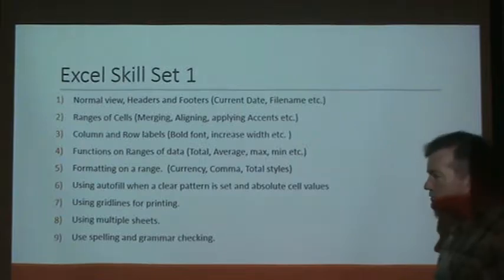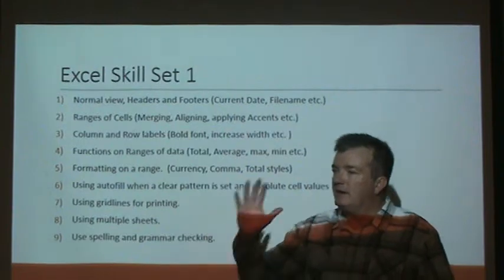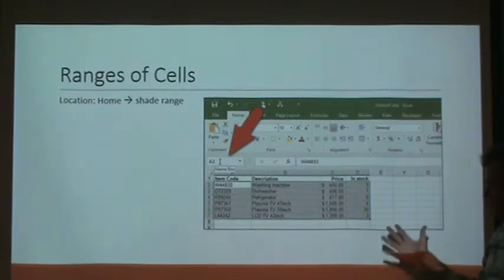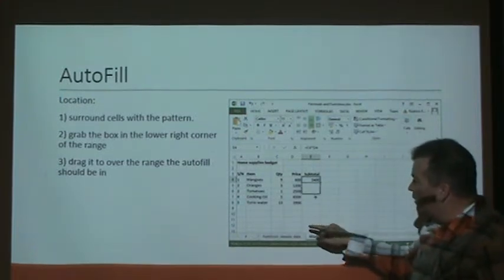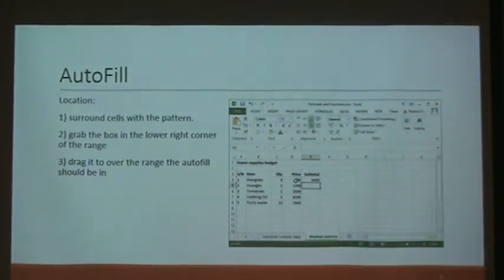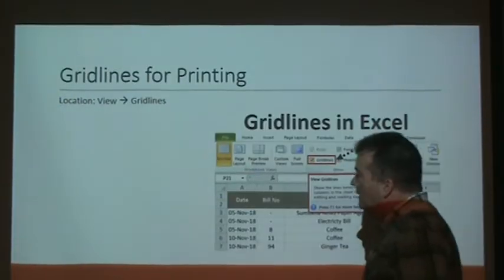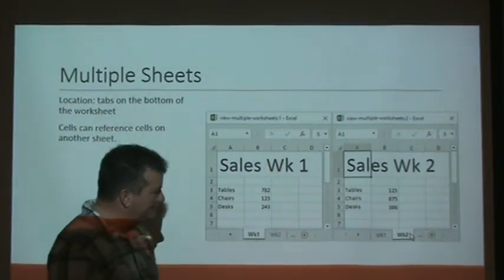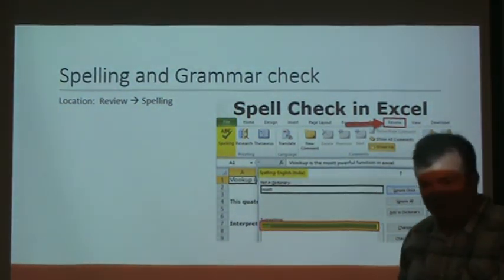Excel - Chapter 1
Excel introduction - Formulas, ranges, autofill, spell check